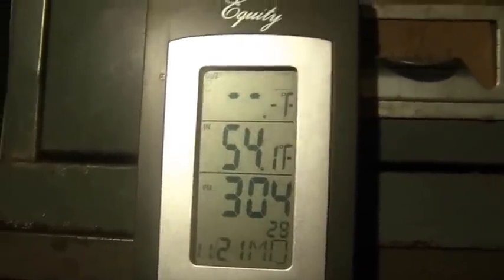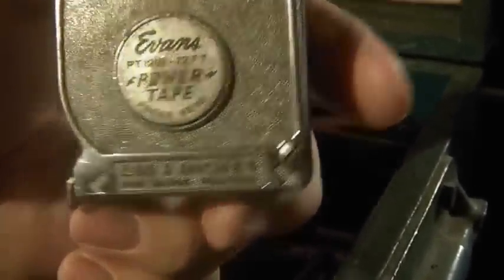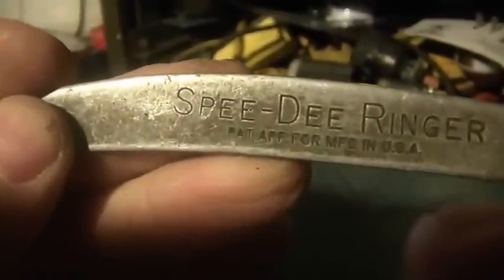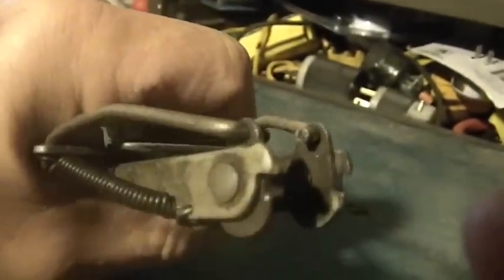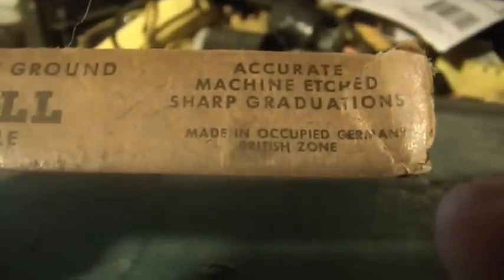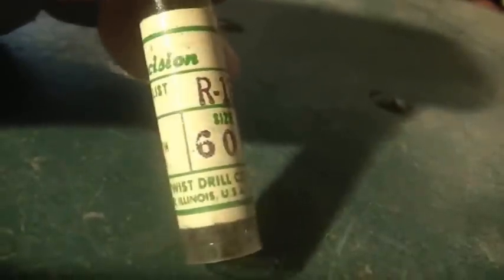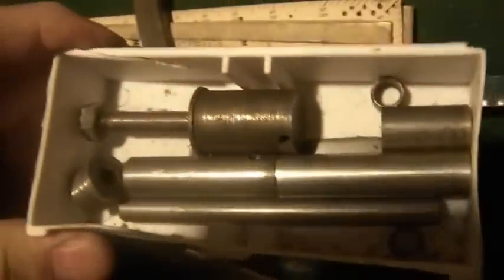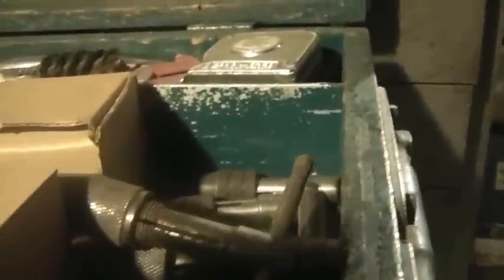Old Machinist tool box, time capsule of American made tools